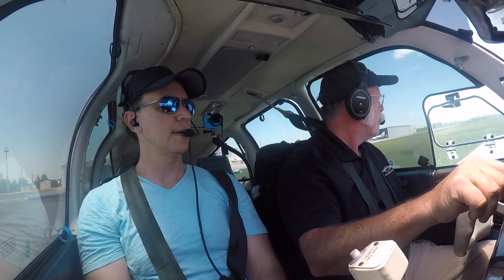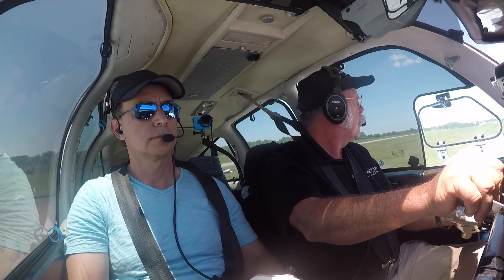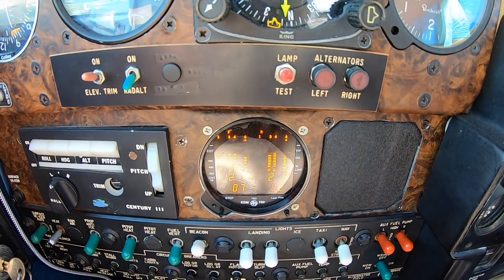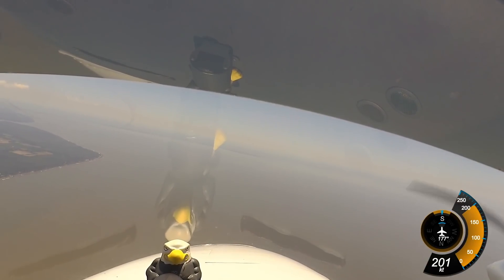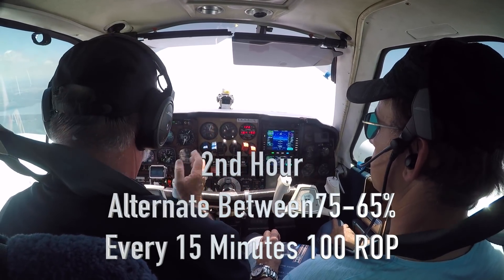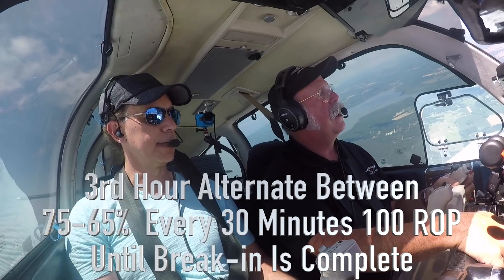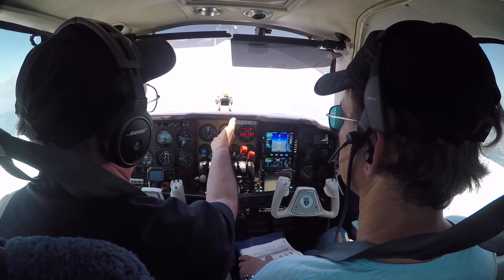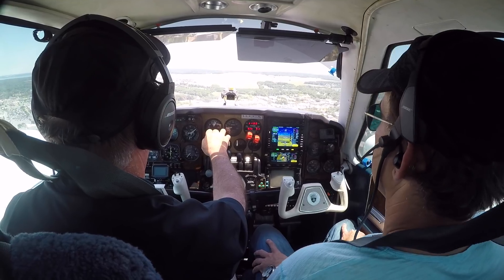How to Break-In a Continental Aircraft Engine!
We Fly with Chuck Cook from Continental Motors to learn how to break-in a Continental Aircraft Engine.

Or by visiting for Merchandise, Pilot Supplies, Blogs and other resources.